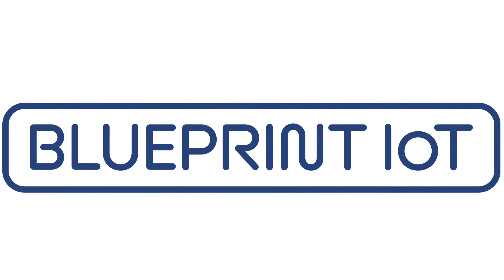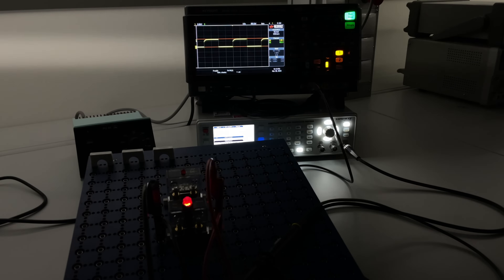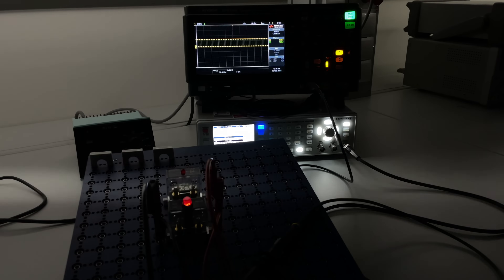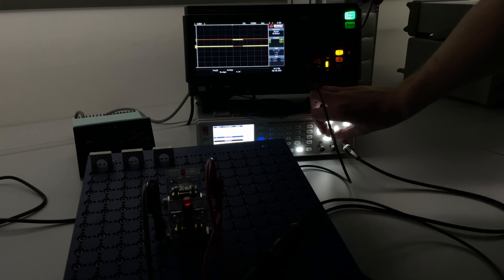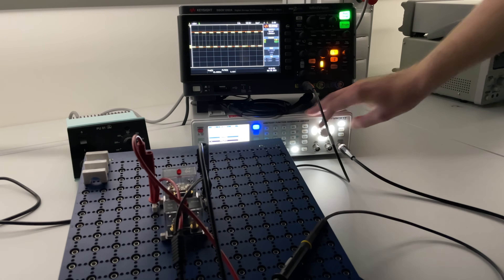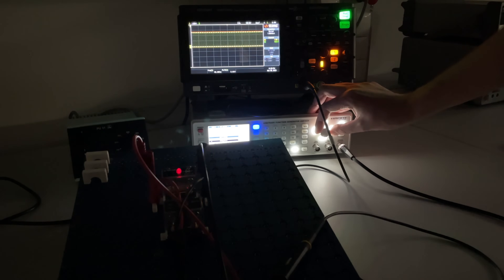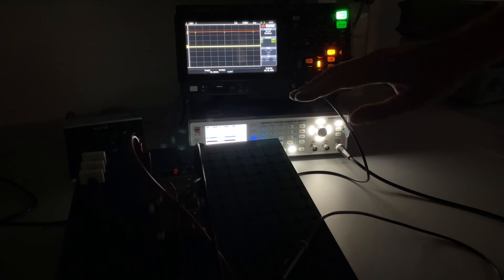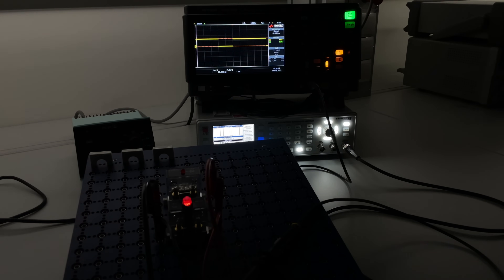PWM experiment | Lab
PWM (pulse width modulation), also known as PDM (pulse duration modulation) basically runs the electric world.
Beside from the theoretical explanation you can find in our video linked below, we went to the lab and made a PWM experiment.
The PWM is illustrated by a light bulb and a LED, using a function generator and a scope.